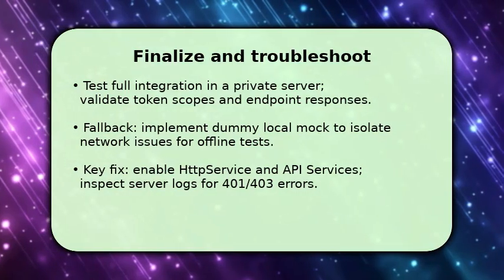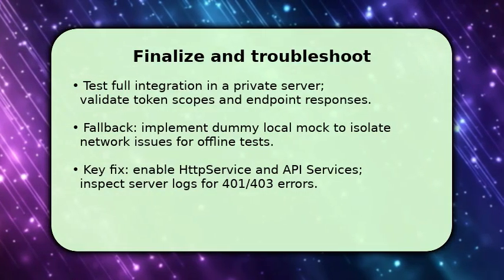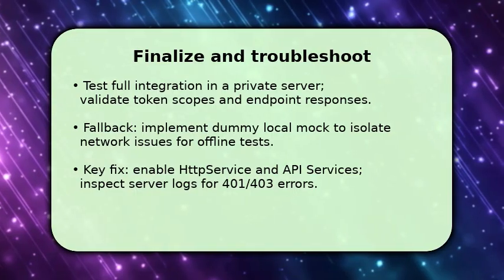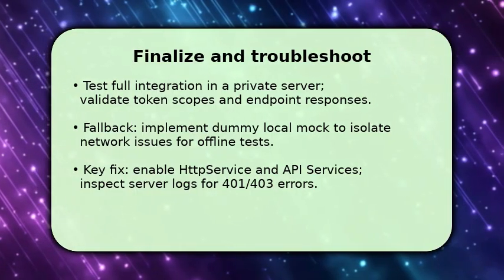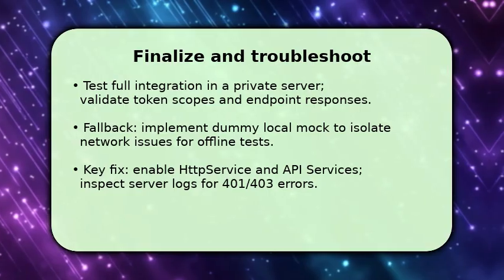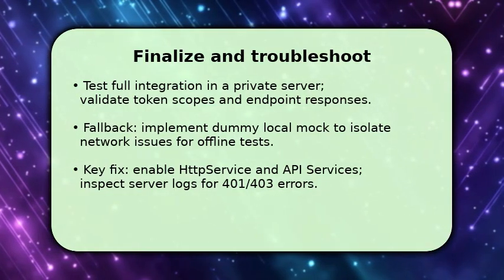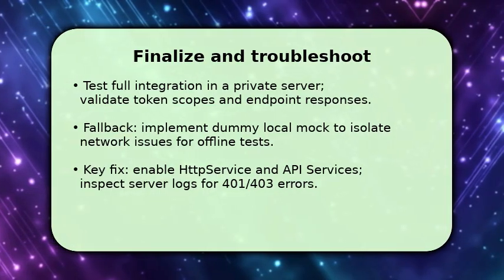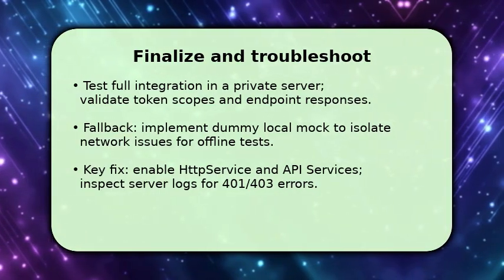How to Use Api in Roblox Studio (only Way)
Dive into the world of Roblox Studio and unlock its full potential with this essential guide on using APIs. Learn step-bythy techniques to integrate external services, enhance your game's features, and create a more dynamic experience for players.

Roblox API, integrate in Roblox Studio, external service integration, game development with roblox APIs, dynamic player experiences